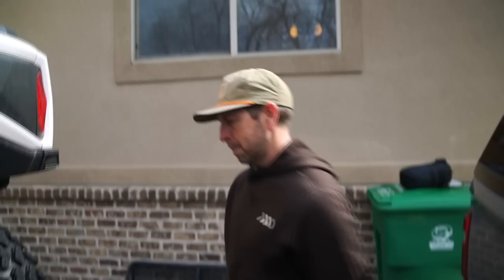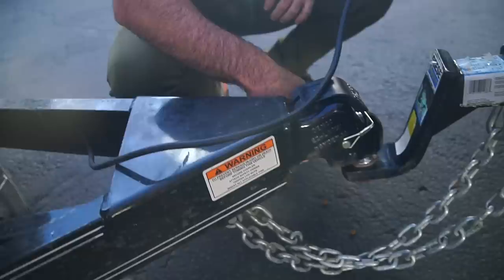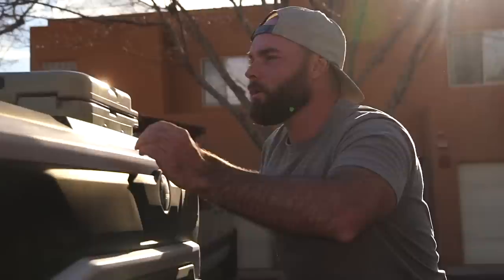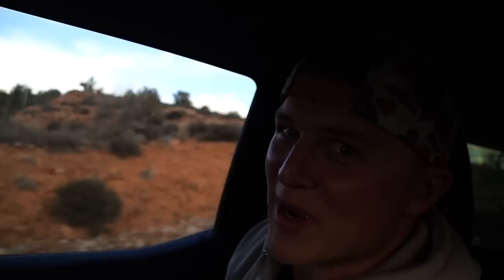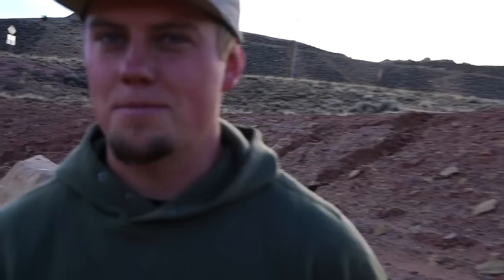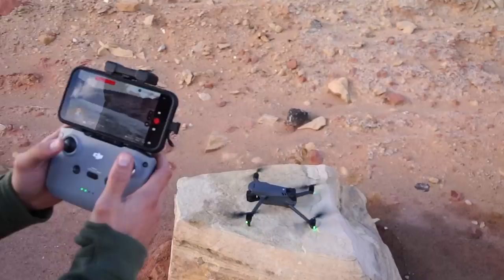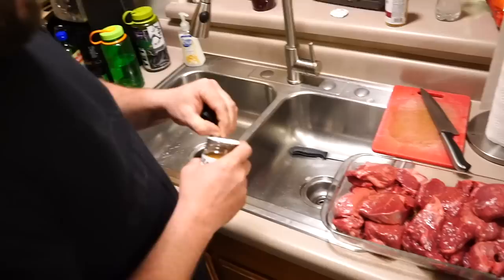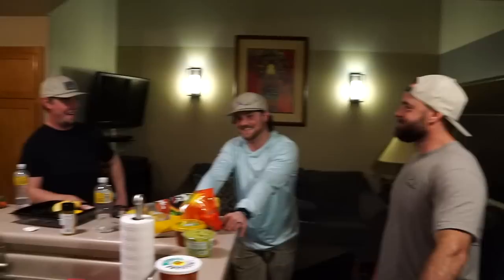DO WE HAVE A HUGE SURPRISE? | HUSHLIFE VLOG | S3EP11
This week we got the whole group together. We head south to warmer weather to scratch our spring fever itch. We were able to take the Can-Am Commander on some beautiful Moab trails. The guys have a huge surprise in store that has been a lifelong dream of one of the team members.

Outlander ATV's
Defender UTV's

Hoyt -
2022 Bows:
Casey - Hoyt Ventum Pro | Buckskin - Orange Accents
Eric - Hoyt RX-7 | Wilderness Green - Black Accents
Bmack - Hoyt Ventum Pro | Buckskin with Fusion Limbs - Orange Accents

Weatherby, Inc. -